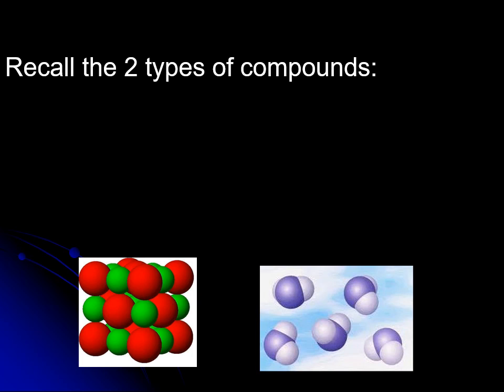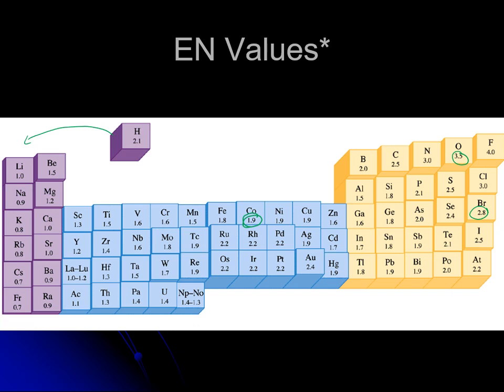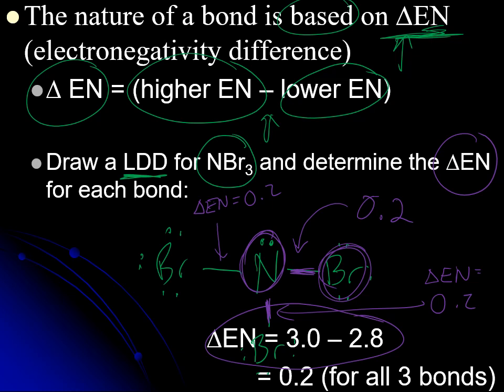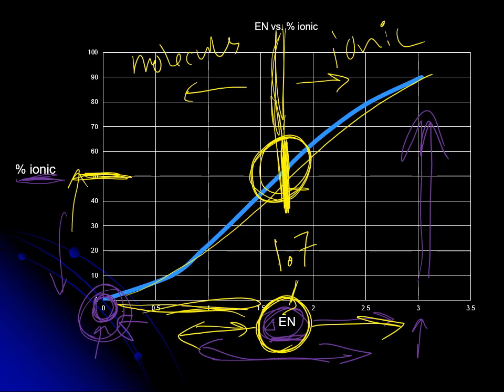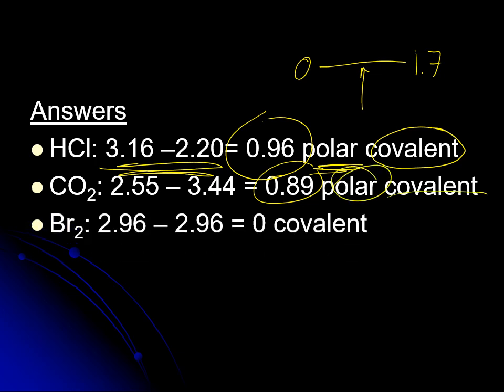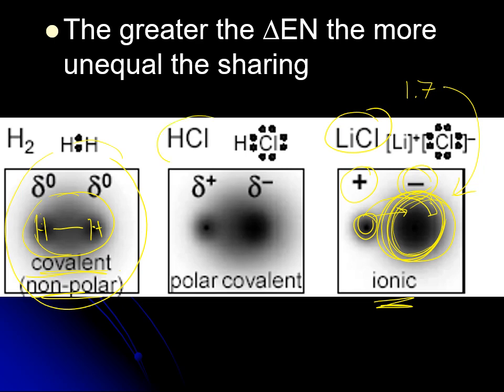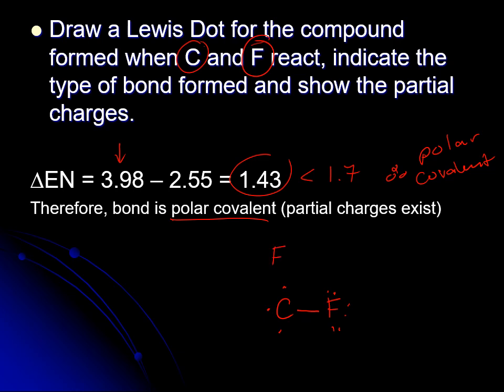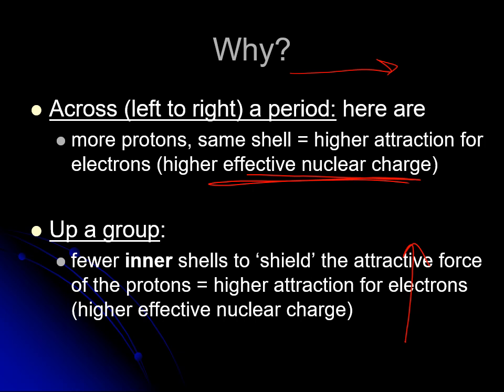Bonding and Electronegativity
An overview of what electronegativity is and how it affects the type of bond a particle has.